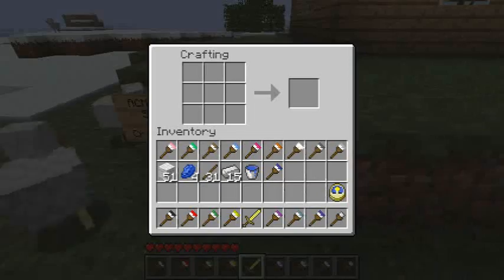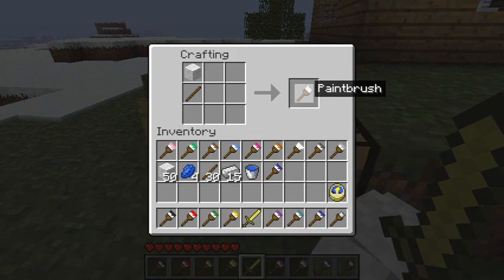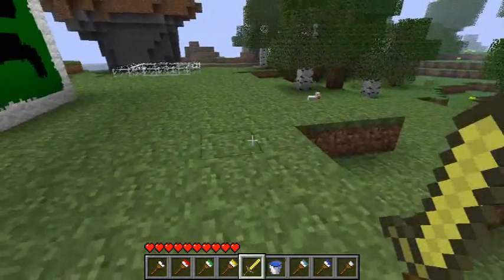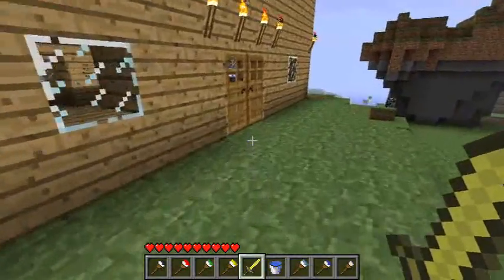Minecraft PAINT Mod! Real Painting with Paintbrush! Graffiti, Artwork & More!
GameChap and Bertie examine the spiffing new Paint mod! Paint the whole jolly world, I say!